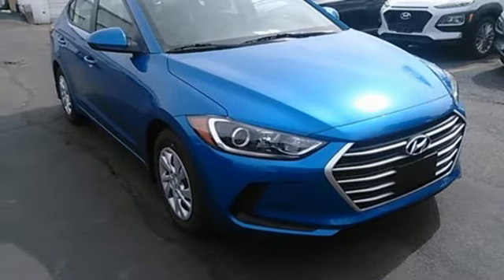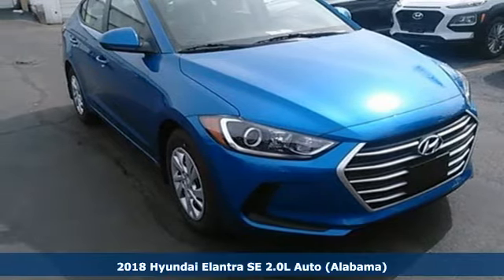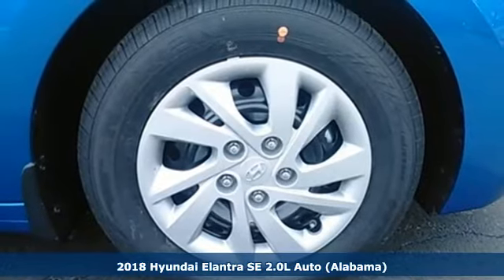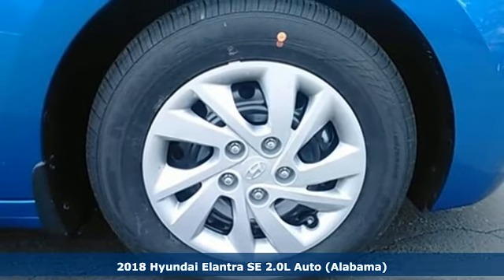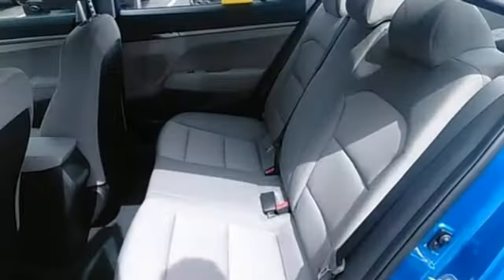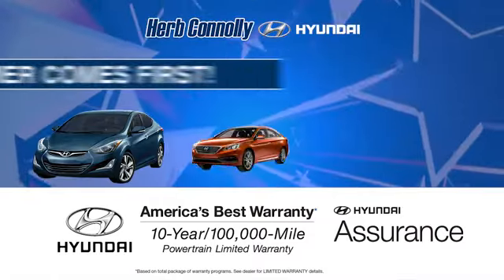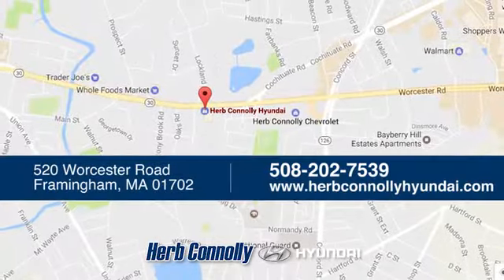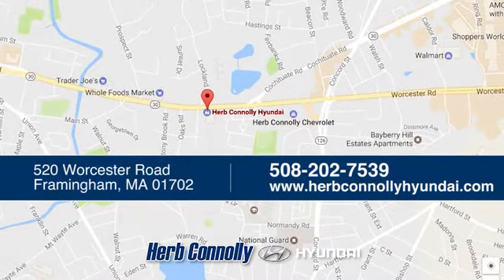New 2018 Hyundai Elantra Framingham, MA #15970 - SOLD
Year: 2018
Make: Hyundai
Model: Elantra
Trim: SE
Engine: 2.0L 4-Cylinder
Transmission: Automatic
Color: Blue
Interior: Gray
Stock #: 15970
VIN: 5NPD74LF0JH313249
Bluetooth Hands-free Phone System, AM/FM/CD/MP3 Audio System, SiriusXMA® Radio, iPodA®/USB & Auxiliary Input Jacks, 3.5-inch Segment LCD Cluster Display, Driver's Blind Spot Mirror, Trip Computer & External Temperature Display, Tilt-and-Telescopic Steering Wheel, Illuminated Ignition, Power Windows and Door Locks, Remote Keyless Entry w/ Alarm, All-weather Floor Mats, Mud Guards and Rear Bumper AppliquA©. Price includes: $500 - Military Program. Exp. Exp. 04/02/2018, $2,500 - Retail Bonus Cash. Exp. 04/02/2018, $400 - College Graduate Program. Exp. 04/02/2018, $250 - A Plan - Family & Friends. Exp. 04/02/2018

Address:
520 Worcester Rd - Rte 9 East